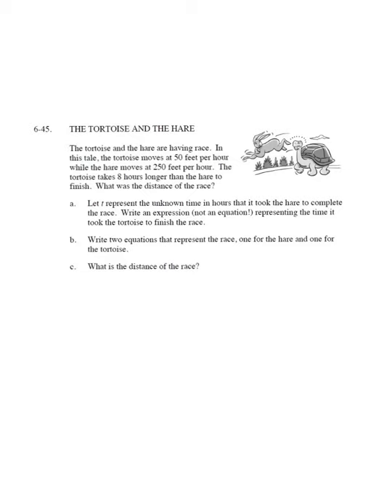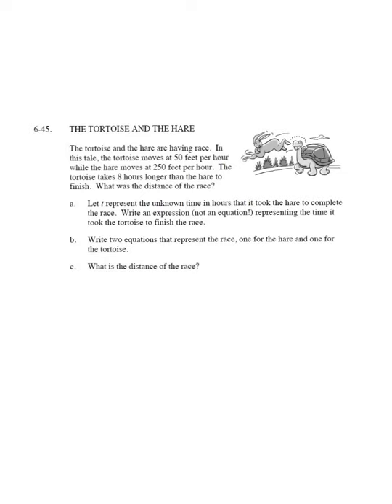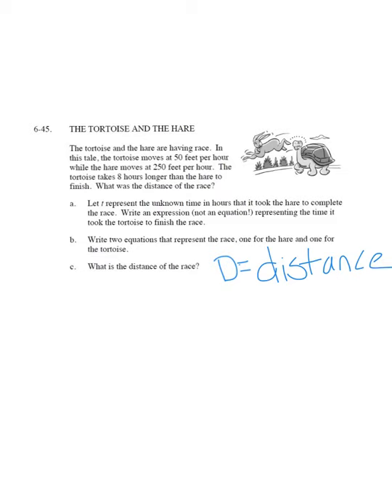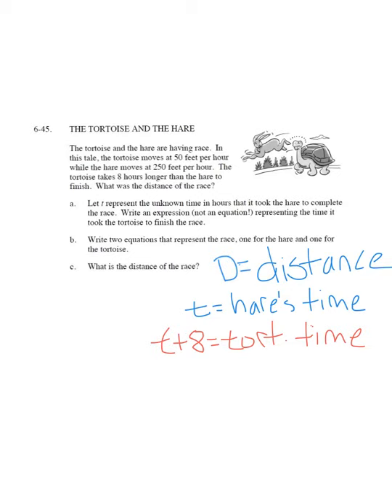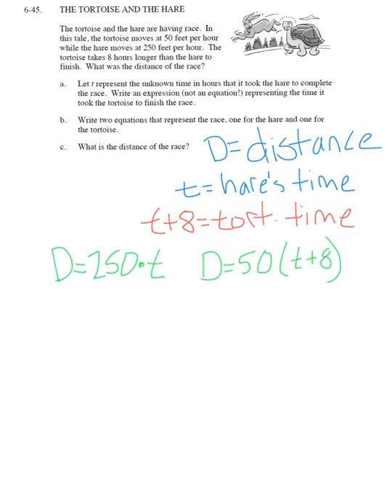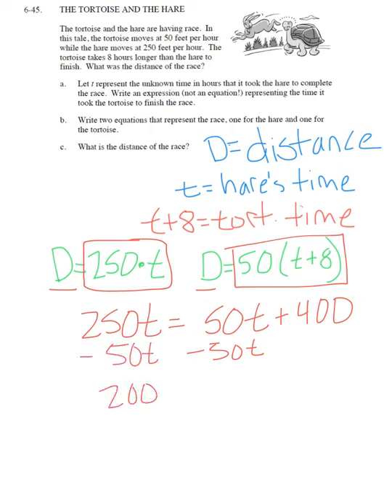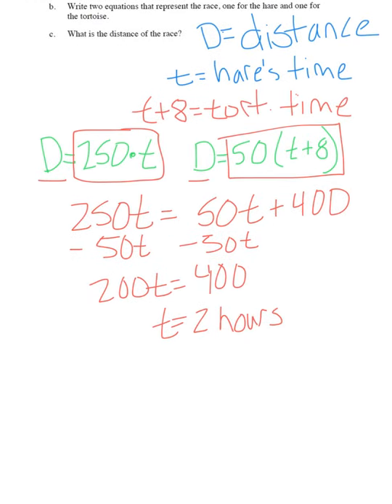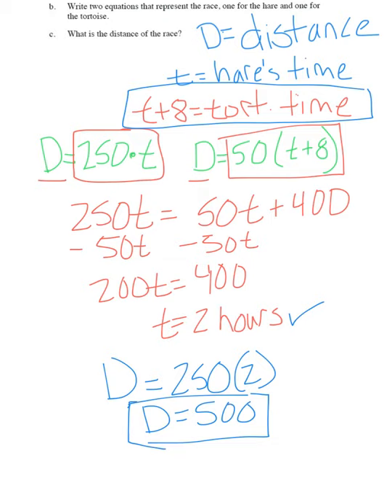Int 6.2.1 6-45